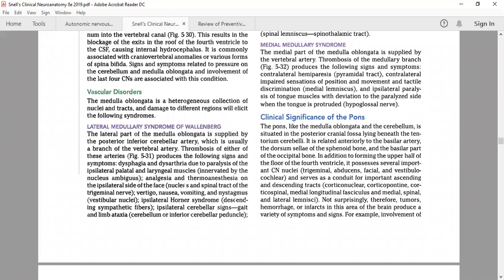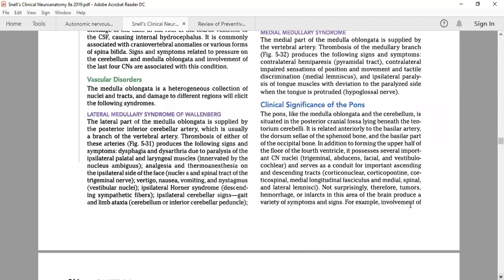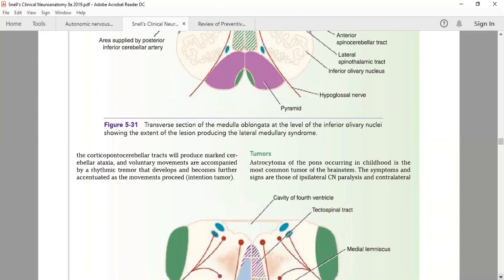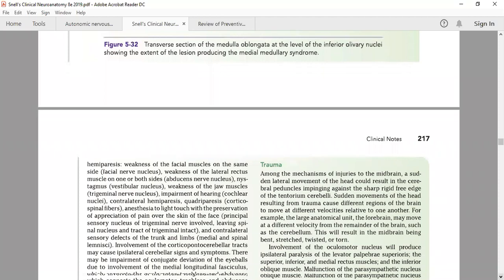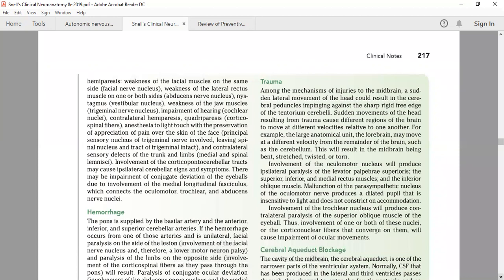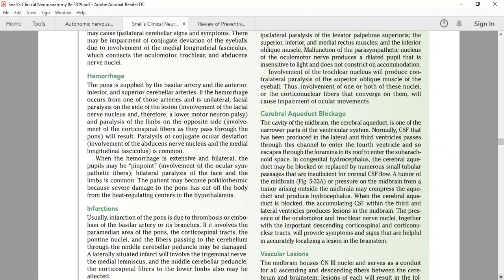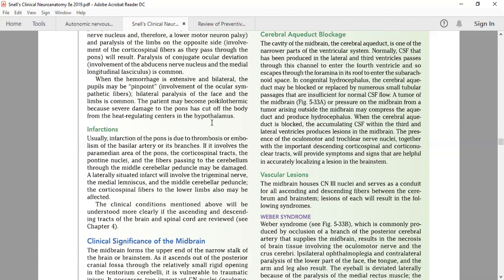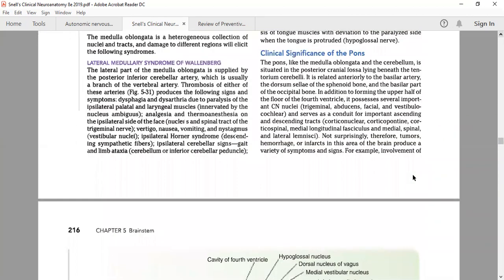Applied anatomy of Pons: Snell's Clinical Neuroanatomy